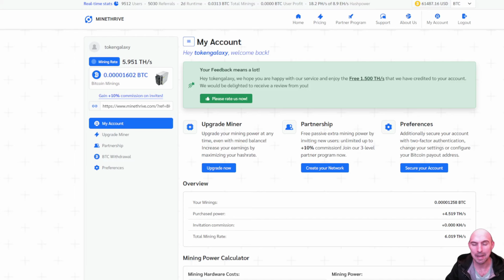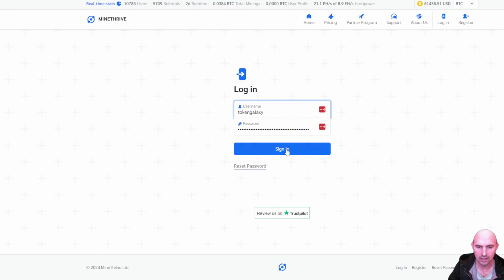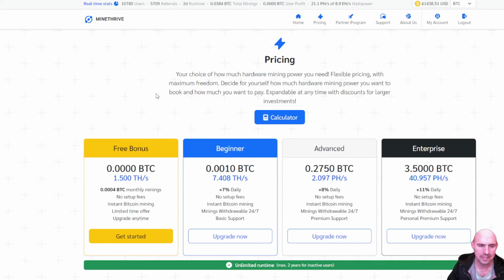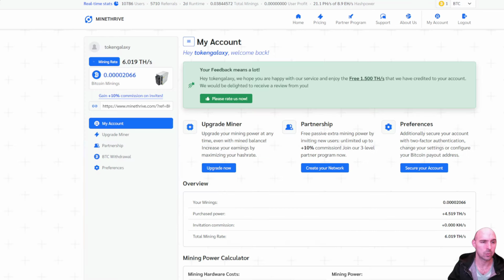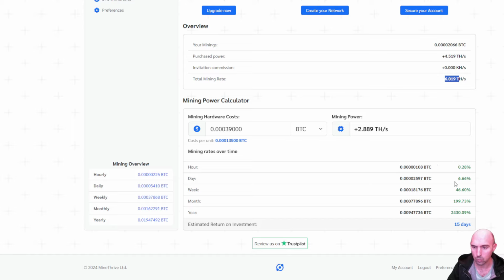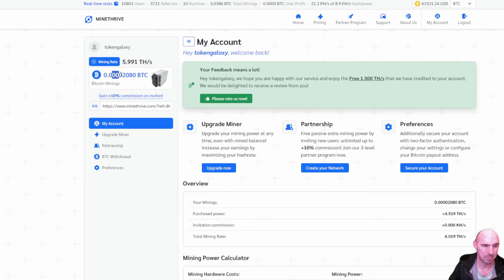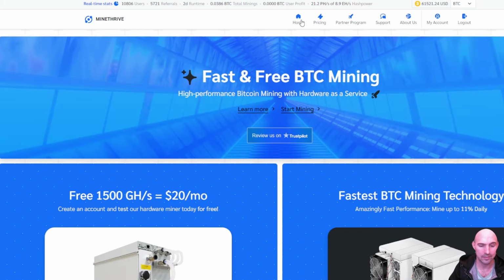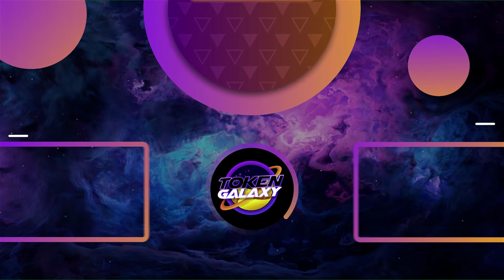NEWEST MINING PROJECT! 🔥 Minethrive 🔥THIS IS MASSIVE!🔥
Minethrive, To start mining bitcoins on your own, buy a hardware miner. Boost your mining power with free additional power or partner program advantages!

●▬▬▬▬▬▬▬▬ 🔥 Secret Calls 🔥  ▬▬▬▬▬▬▬▬●

●▬▬▬▬▬▬▬▬ Useful Links  ▬▬▬▬▬▬▬▬●